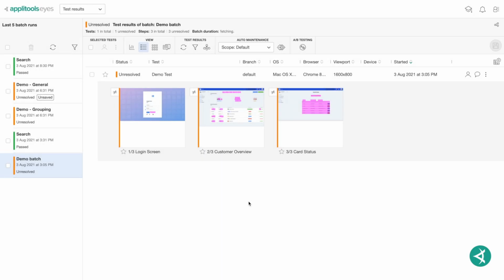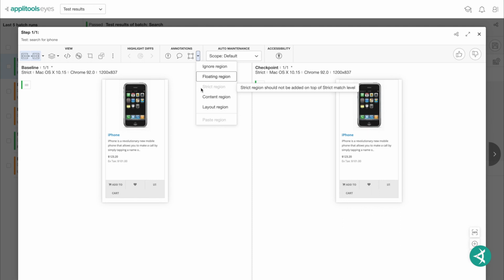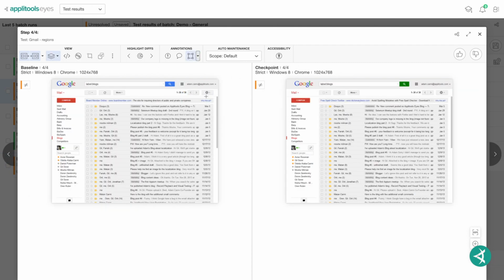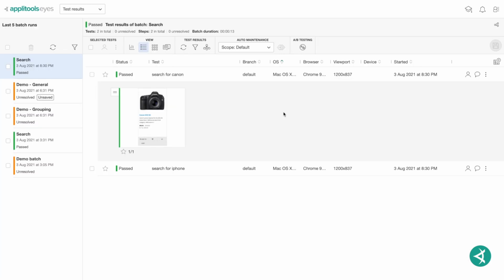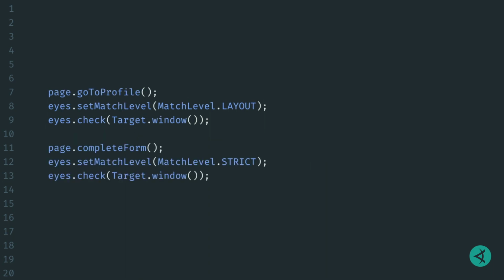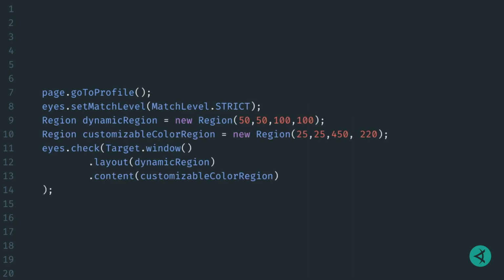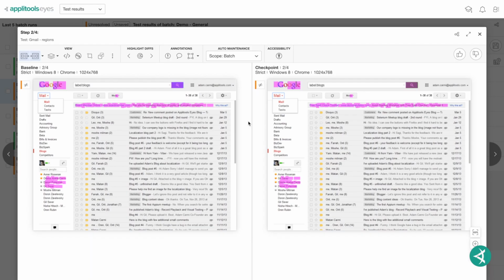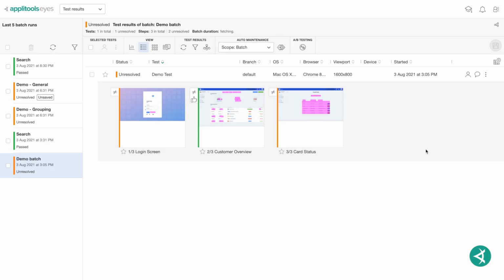Setting Match Level Sensitivity in Applitools Eyes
Match Level describes the algorithm used to compare the baseline image with the checkpoint image in Applitools Eyes. These different algorithms help drastically reduce false positives and test maintenance for QA and Dev teams. While other visual testing tools may introduce a lot of noise to a CI/CD pipeline, Match Level keeps it steady. Applitools Eyes provides the following distinct match levels:

*Strict*

This is the default and recommend match level.This march level verifies that the page content matches the baseline image closely enough that the human eye would not see any difference. With this level, Eyes detects changes in text, font, color, graphics, and position of elements. It aims to detect differences that are visible to the human eye while ignoring differences in pixel values that are platform dependent due to the rendering software and hardware. The Strict match level is most effective when used for regression tests on a particular browser/OS with mostly static content.

Layout

This level is useful for validating that the page layout is consistent. With this match level, Eyes identifies the various page elements in the checkpoint and baseline images, such as text, images, buttons, and columns and verifies that the relative positions of these elements are consistent. This match level can detect elements that have appeared, disappeared, or moved. With this match level, the Eyes matching engine ignores differences in the actual content text and graphics, color, and other style changes. This match level is most effective when used to validate pages with dynamic content, language localization, and cross-environment testing where a single baseline is used for multiple execution environments (different operating systems, browsers, devices, viewport sizes, and orientations).

Ignore colors

This match level is similar to the strict match level but ignores changes in colors. It is effective when your content is static but the color varies, for example if there are buttons or screen elements that can appear in a variety of colors.

Exact

This match level causes the Eyes matching engine to do a pixel to pixel comparison of the checkpoint and baseline images. It is sensitive to differences such as rendering anomalies that are not visible to the human eye. It is not recommended for ordinary verification purposes.

If you don't specify otherwise, in one of the ways described below, then the default match level is Strict.